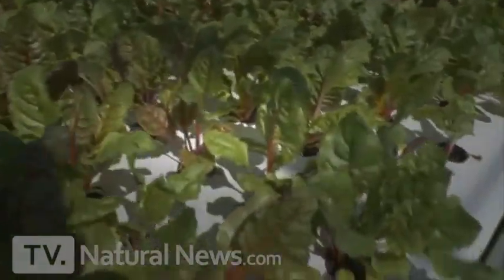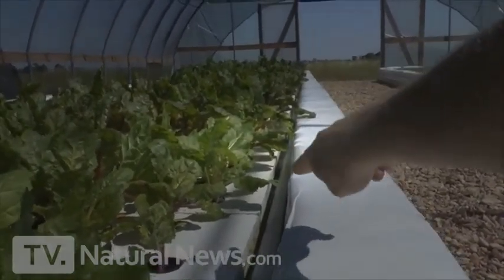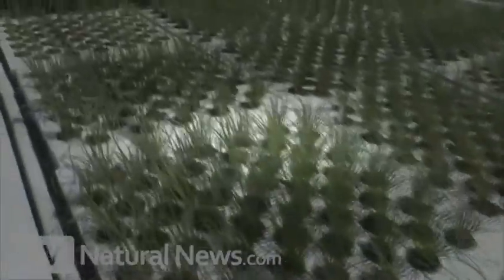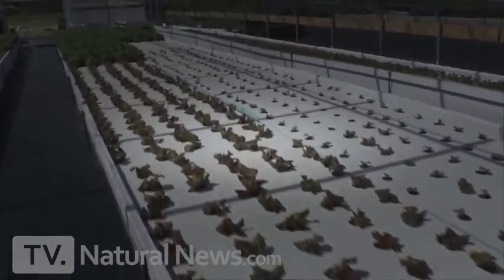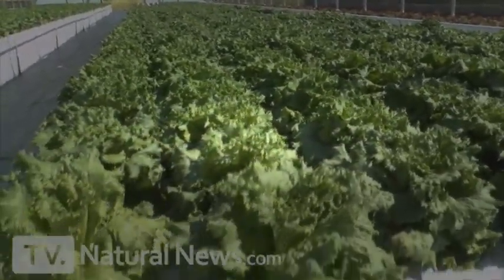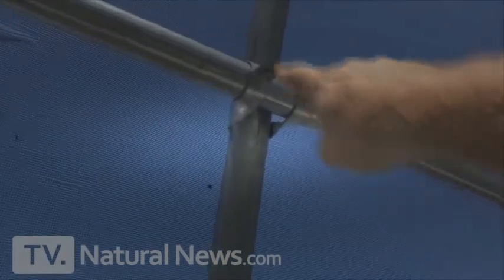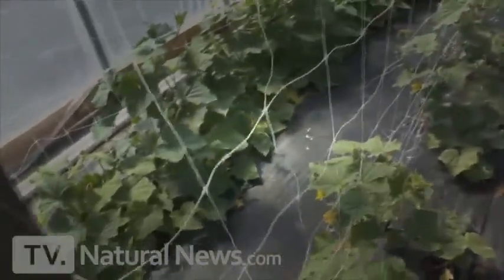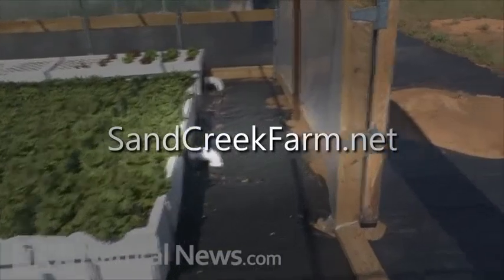New! Amazing aquaponics! Health Ranger tours Sand Creek Farm in central Texas | Geverto Bilov f4tihw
The Health Ranger tours Sand Creek Farm in central Texas, a CSA that grows food using the amazing power of aquaponics! SandCreekFarm
.  Fallow us!